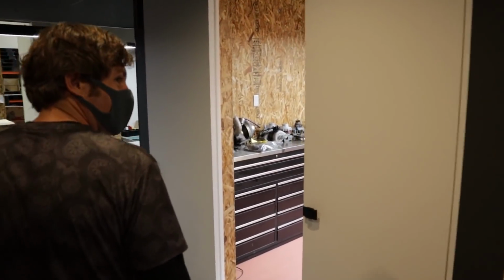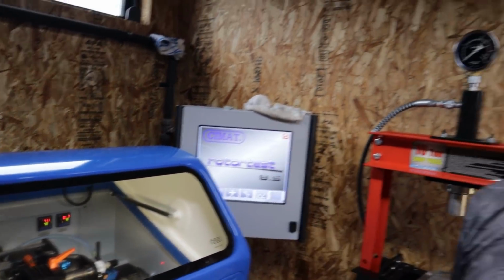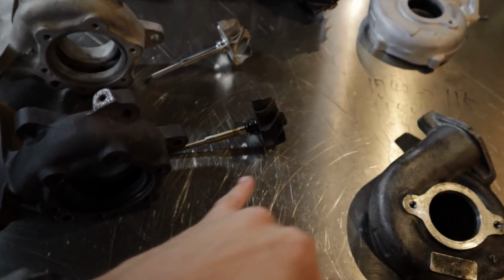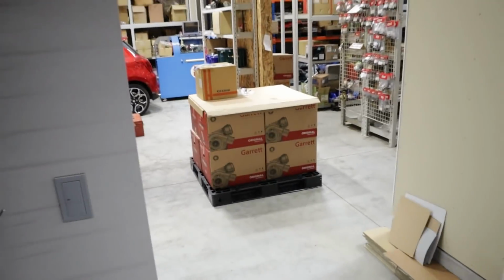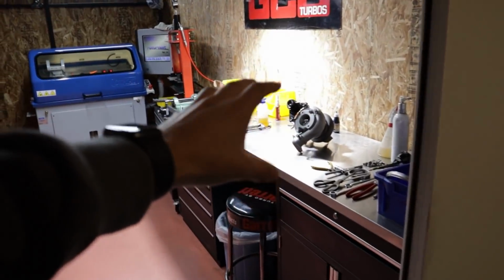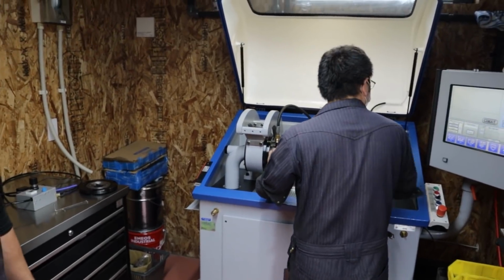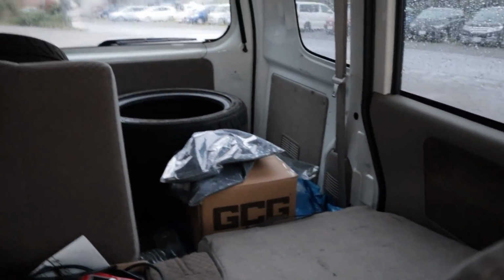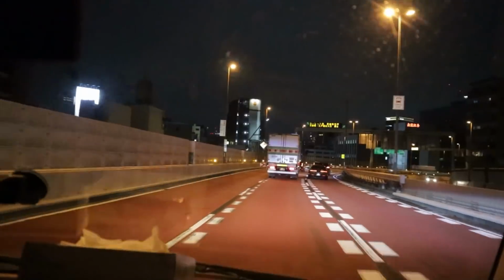CHASER GETS A NEW GARRETT TURBO!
I head to GCG Turbos to pick up my new custom-made Garrett turbo for the JZX100 Chaser!